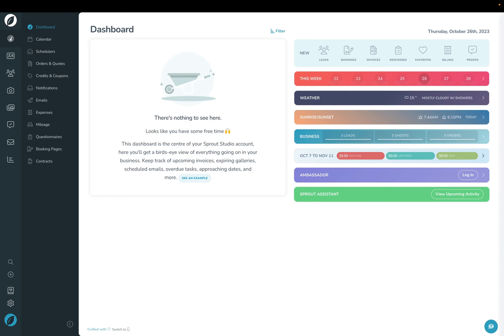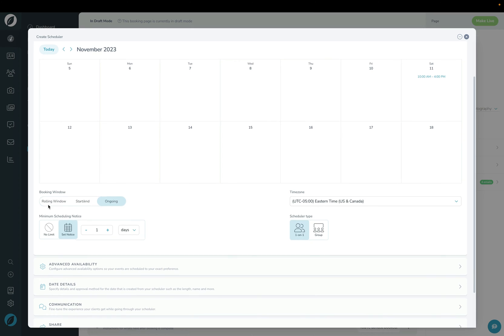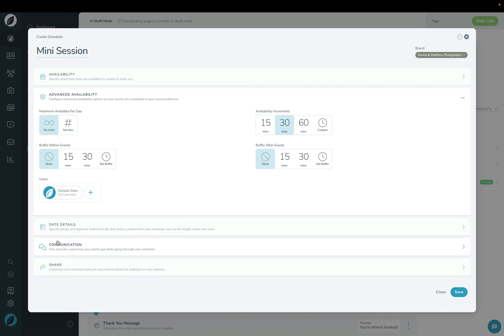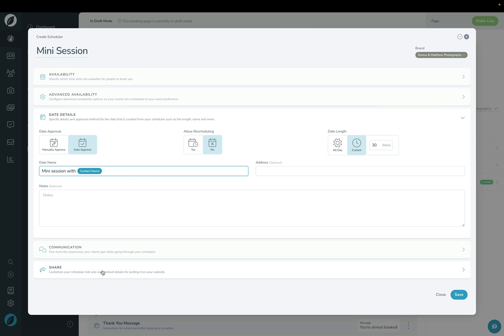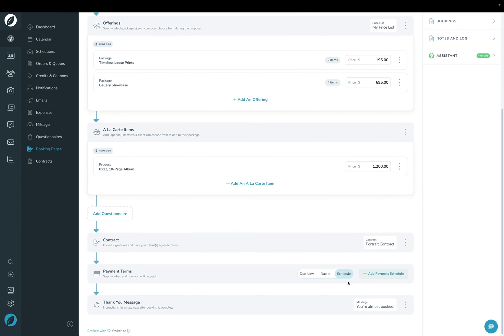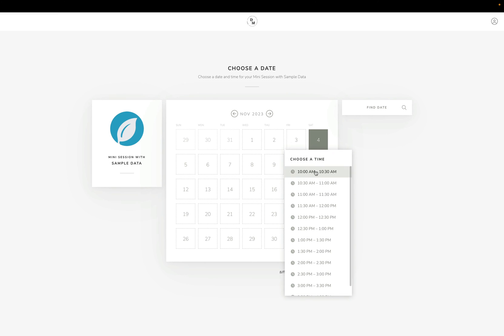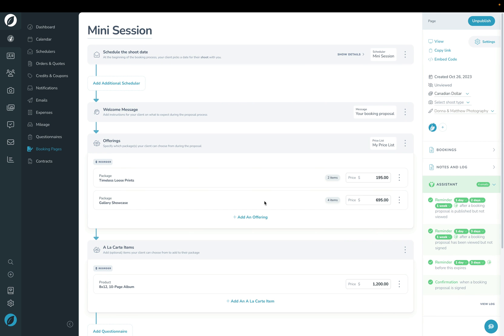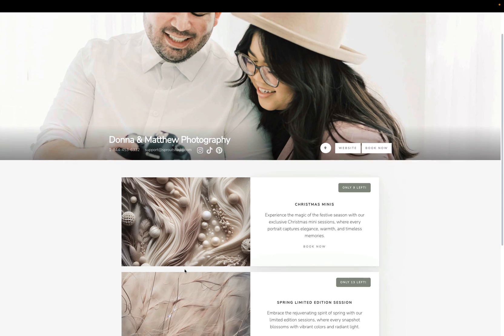Set up a mini-session in Sprout Studio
Learn how to set up and launch a public webpage for clients to book a mini-session promotion.